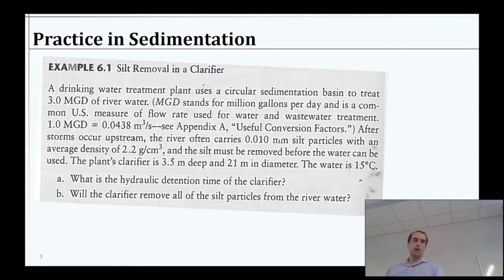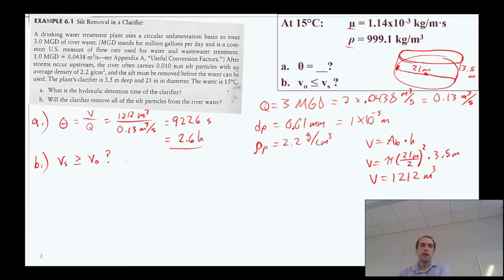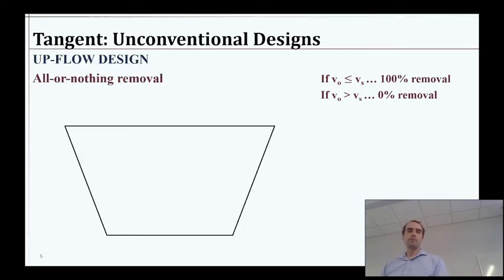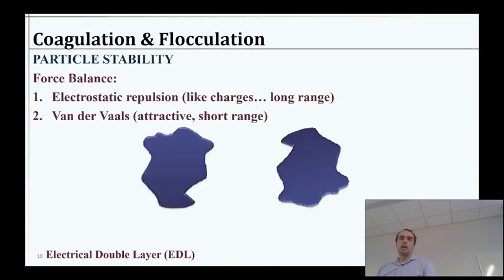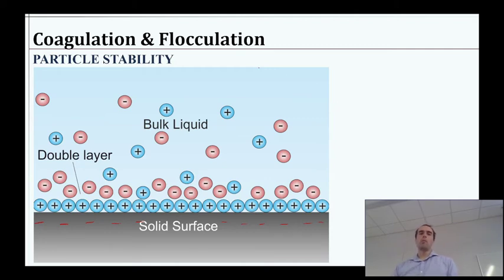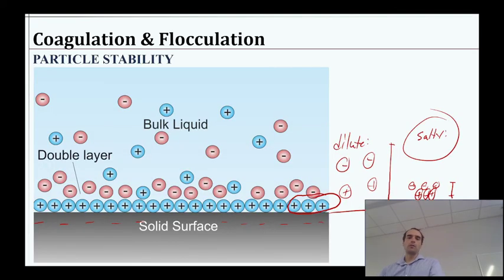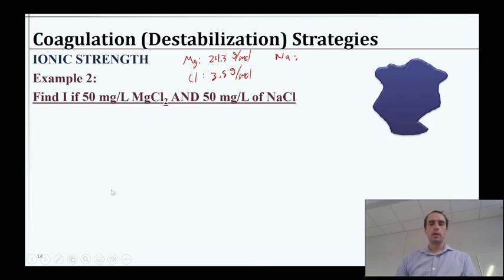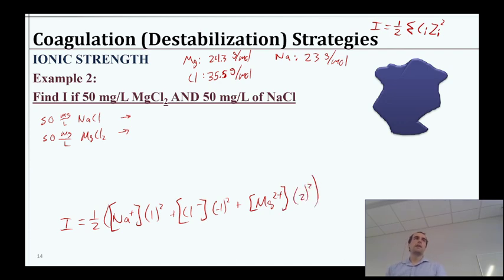EVEG 3110 Sedimentation & Coagulation